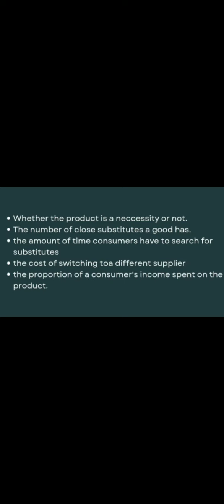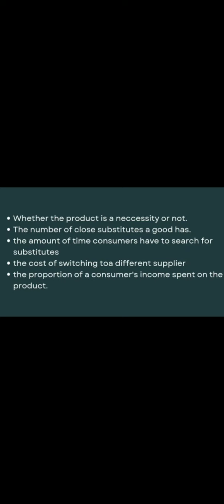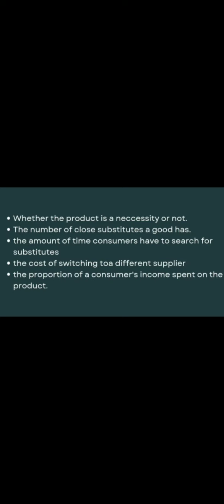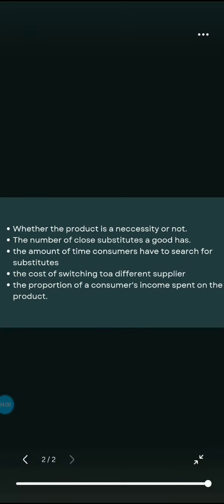PED determinants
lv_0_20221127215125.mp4